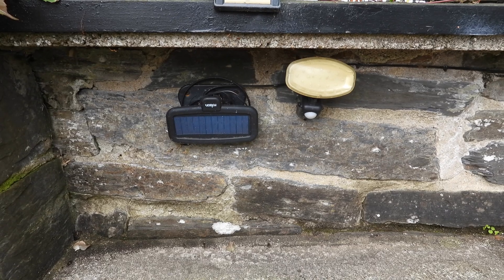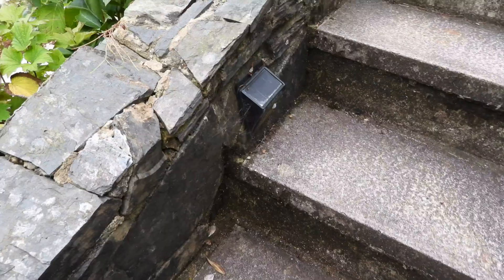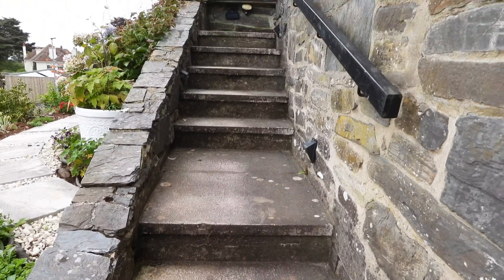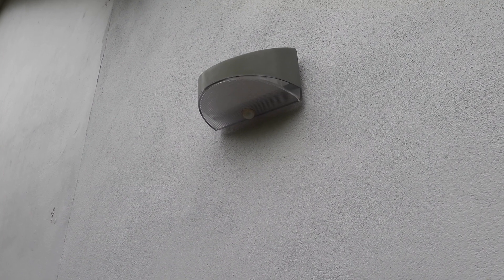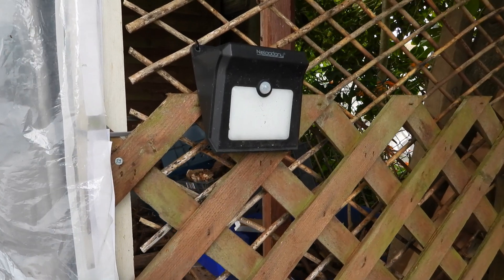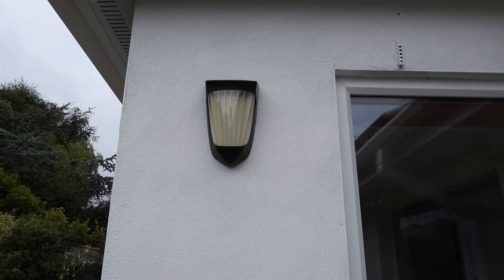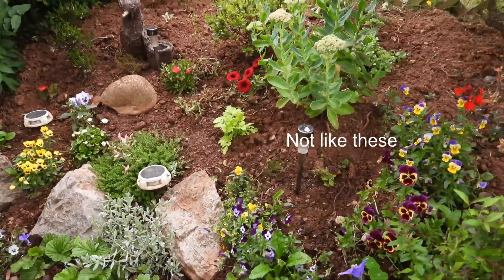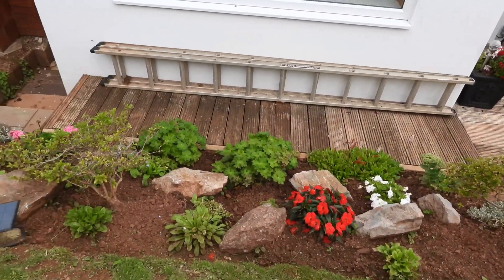How long do solar lights last with English weather?